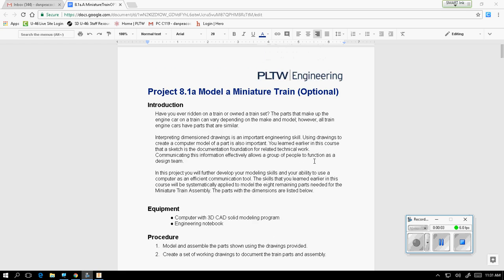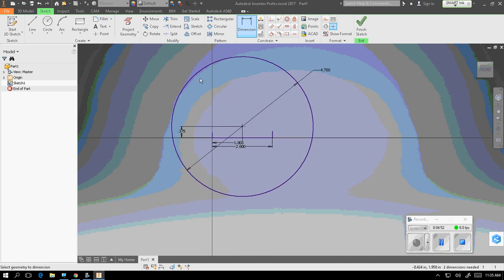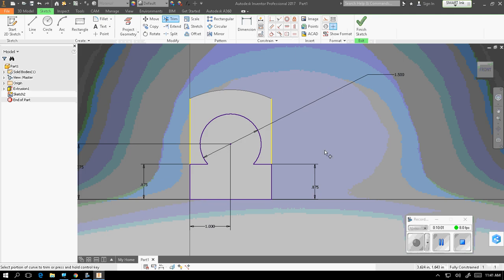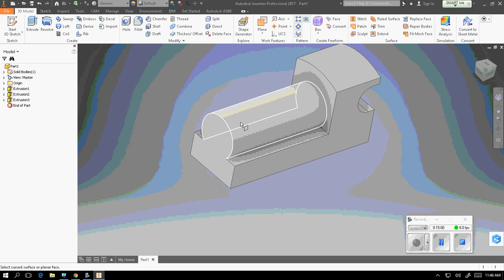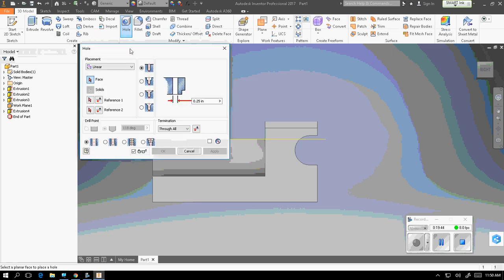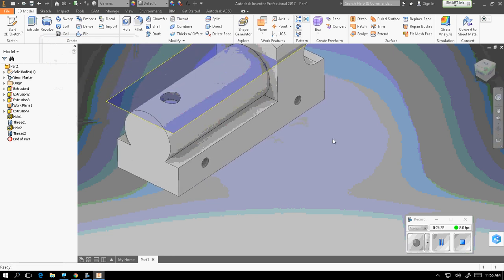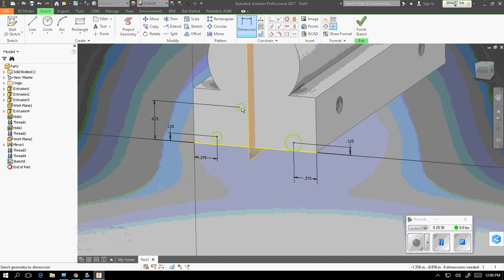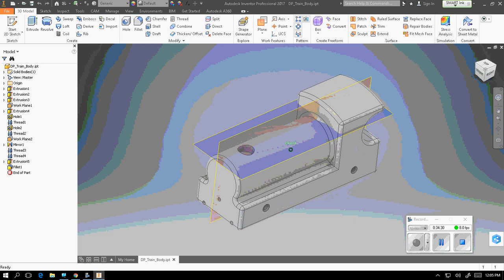Train Body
Train Body for the Miniature Train Engine